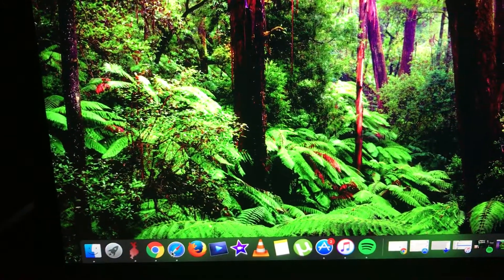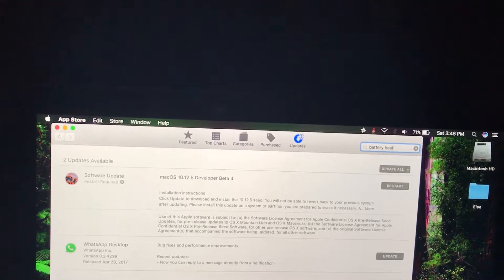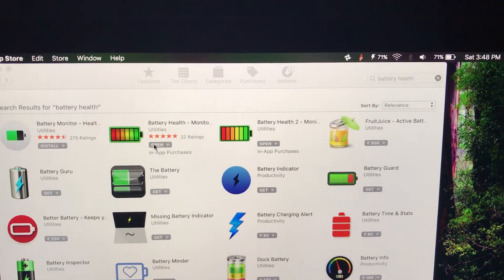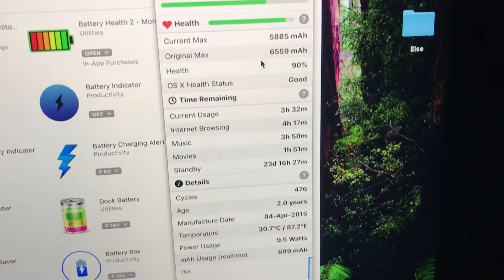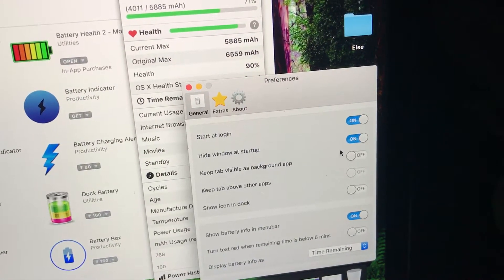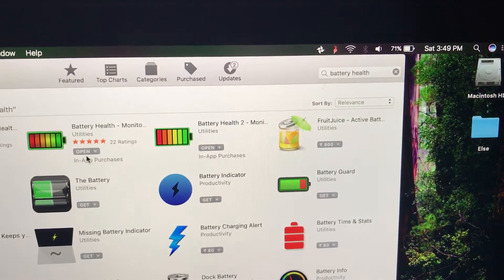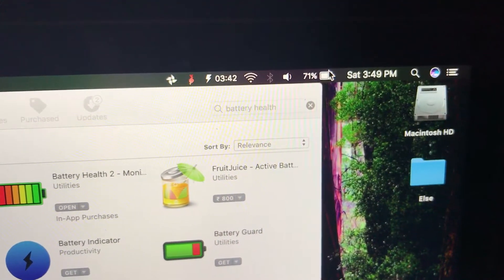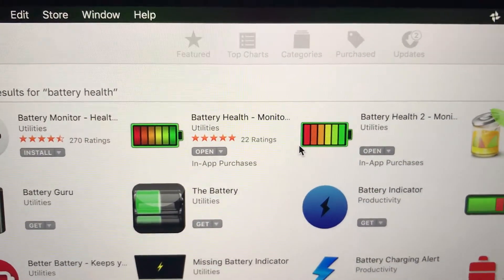MAC OS SIERRA : HOW TO GET BACK BATTERY TIME REMAINING ON MACBOOK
This is a way to get back the battery back up remianing. Use Battery health -- free on app store.